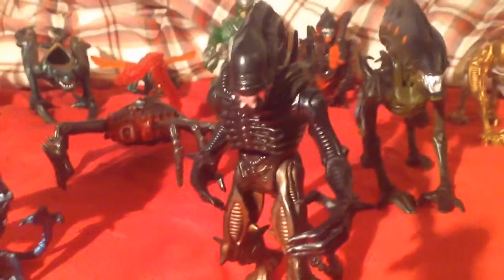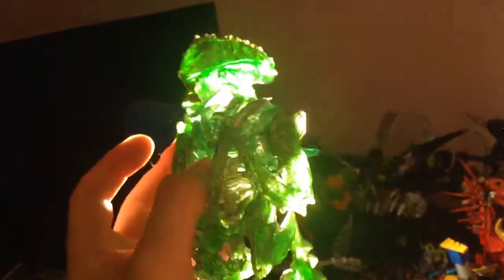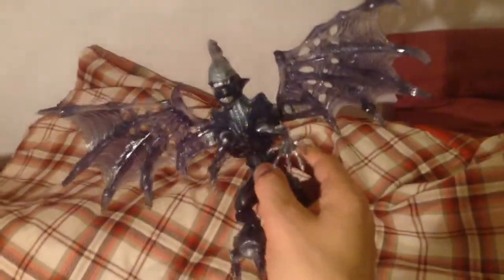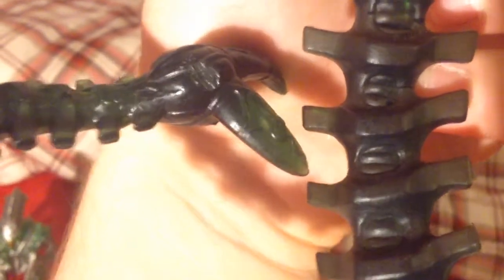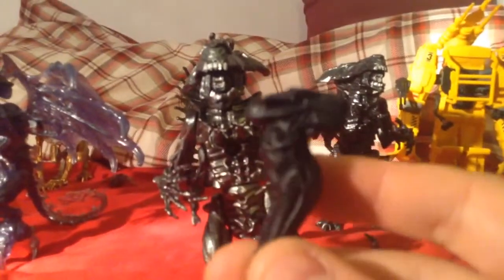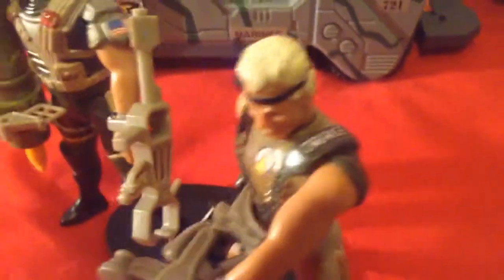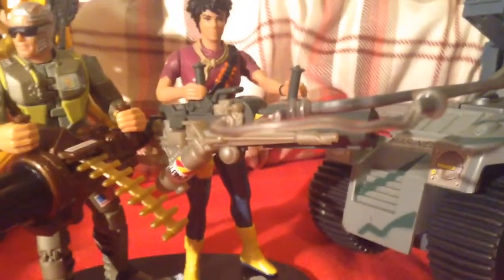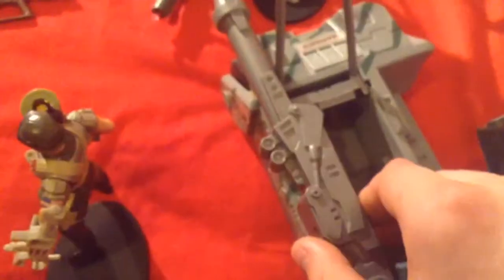my entire KENNER ALIENS ACTION FIGURES Collection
I currently have these figures in my collection
2 Bull aliens
1 Rhino alien
1 snake alien
Bishop android
Mark drake

 Aliens Belongs to 20th century fox
The products being shown were made by kenner from 1992 to 1994